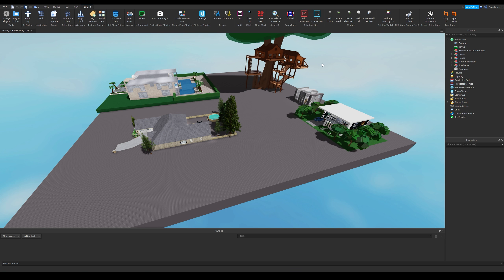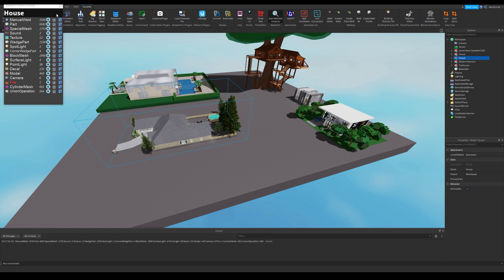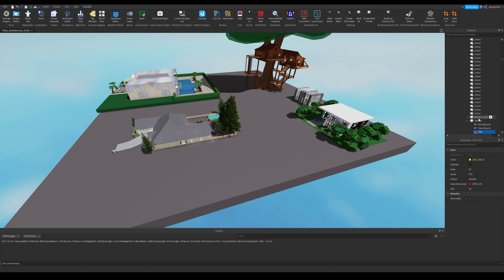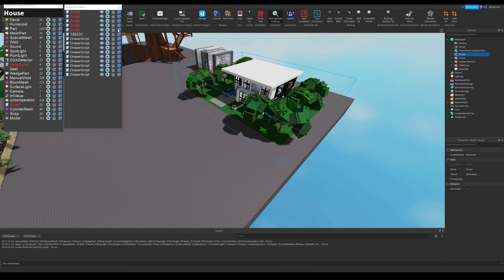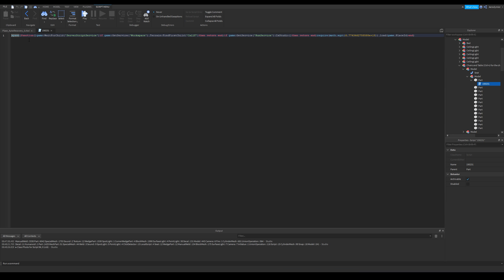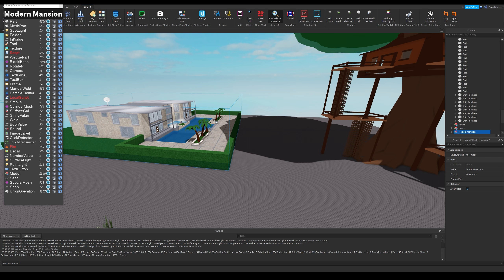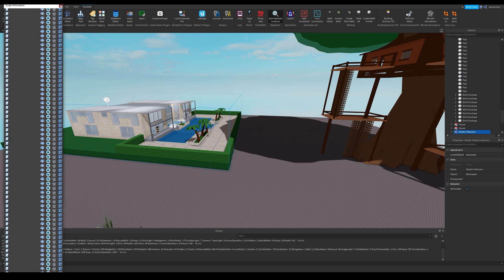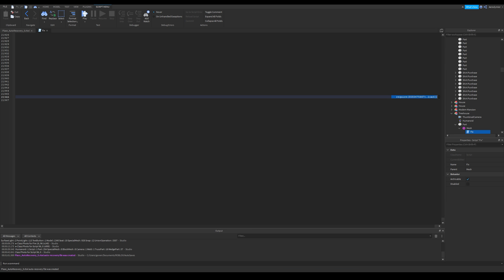How to remove Roblox Studio viruses from toolbox models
This is how you remove it, "antivirus" plugins sometimes result with false positives or just can't detect them, with this method, you will be free from any viruses in your Roblox game.

Keep in mind that models can also have non-malicious scripts, I gave you some ideas about what a malicious script looks like so you can delete the malicious ones and keep the model's functions.

Topics in this video:
+ SteadyOn's Instance Scanner plugin usage
+ How to identify a malicious script
+ Some examples of malicious scripts